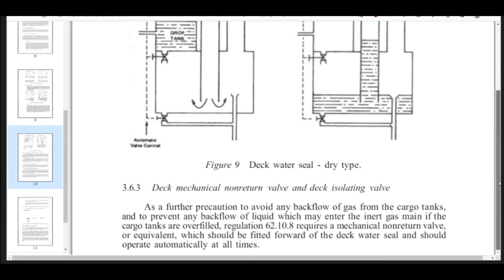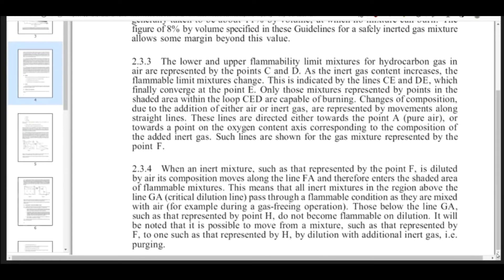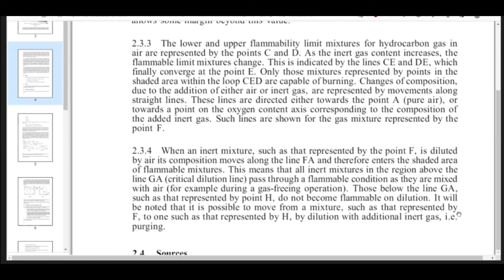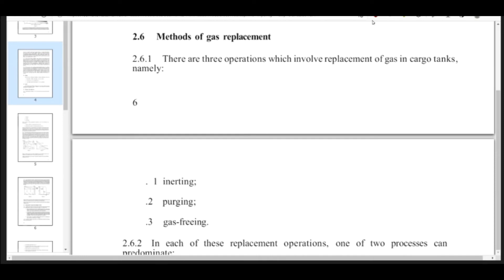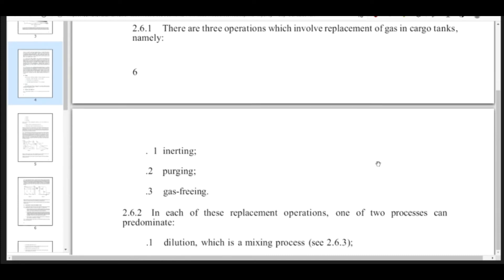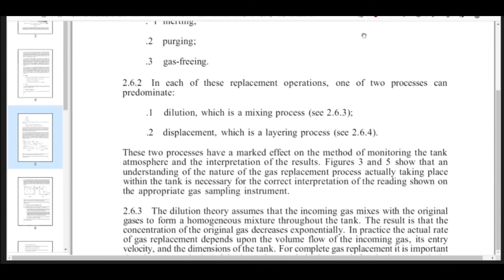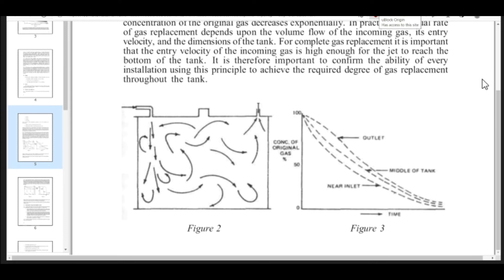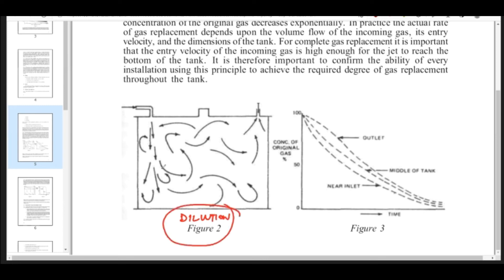Dilution & Displacement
Easily explained the procedure for Inerting a cargo tank.. (2nd mate function) written/orals